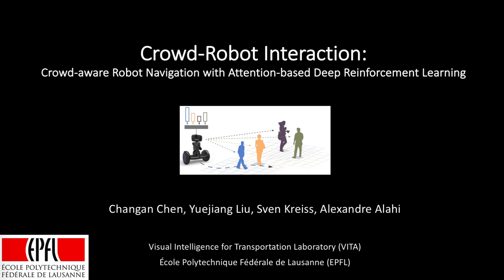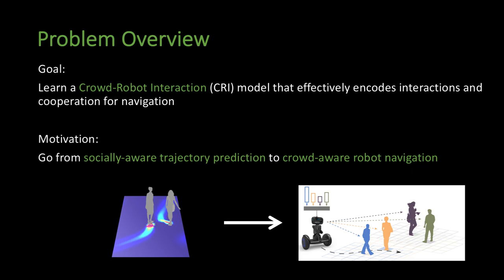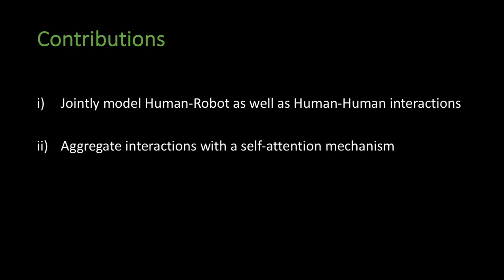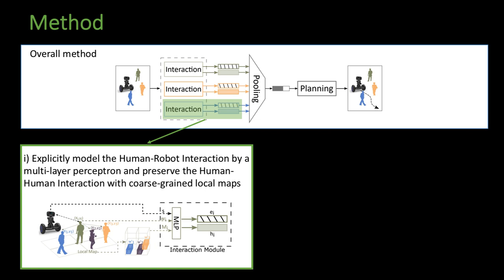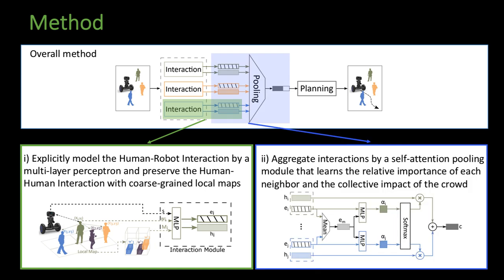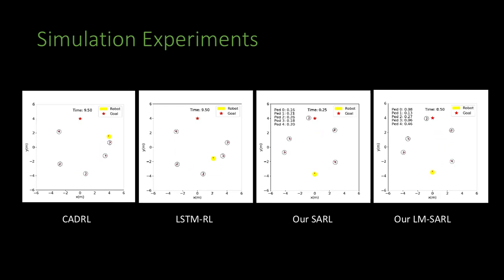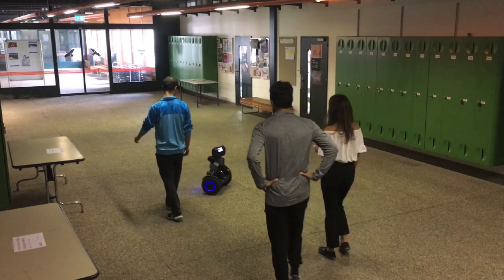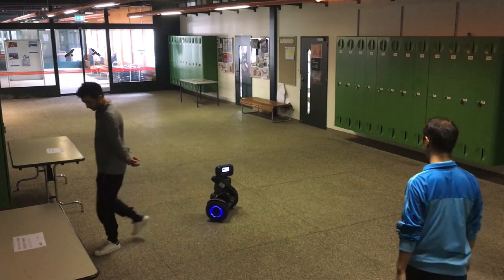Crowd-aware Robot Navigation Video Demo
Supplementary video material for ICRA 2018